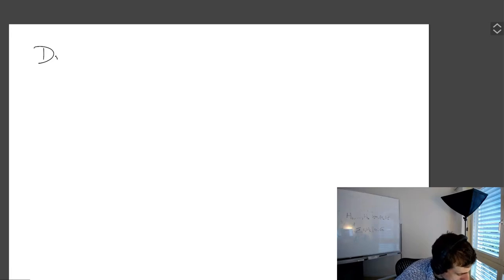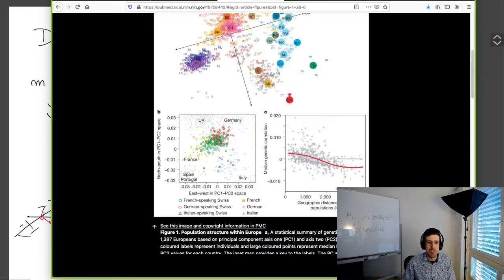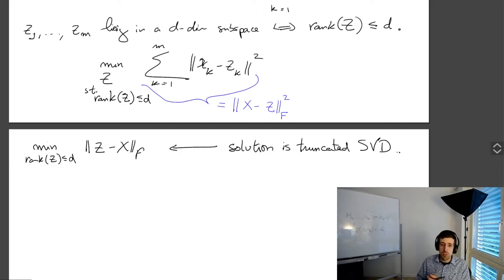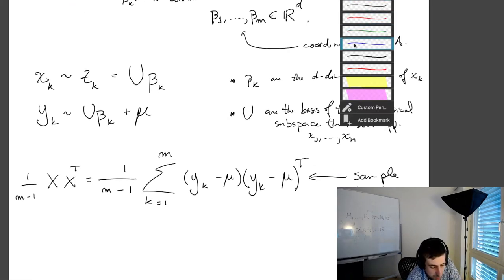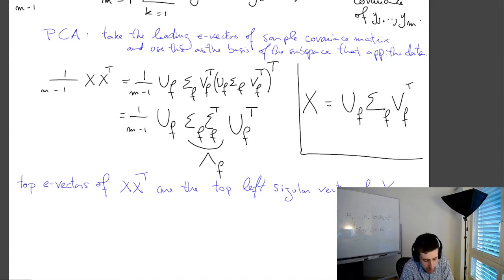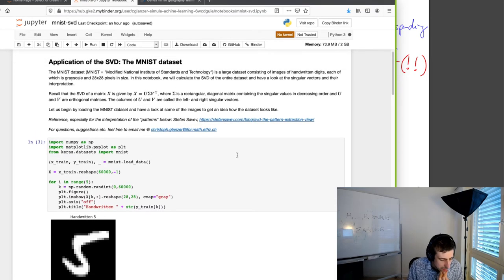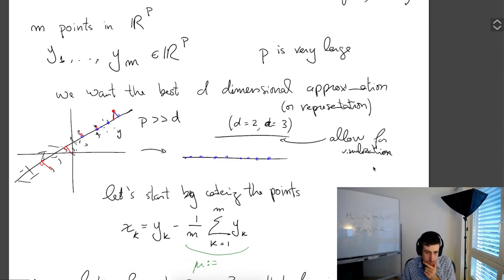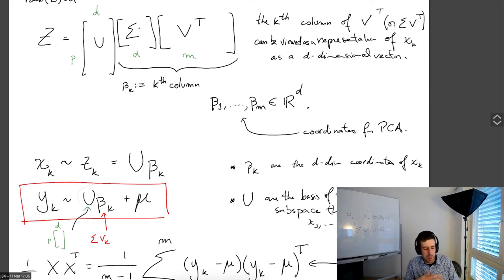Mathematics of Machine Learning: Lecture 5, Afonso S. Bandeira (ETHZ, Spring 2021)